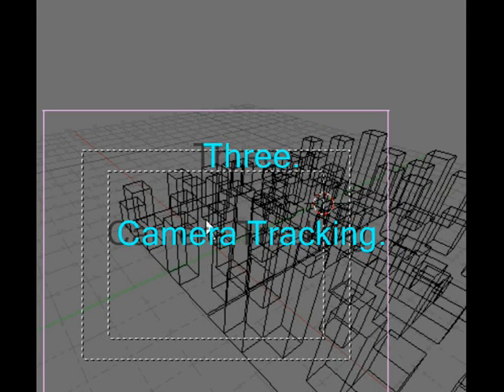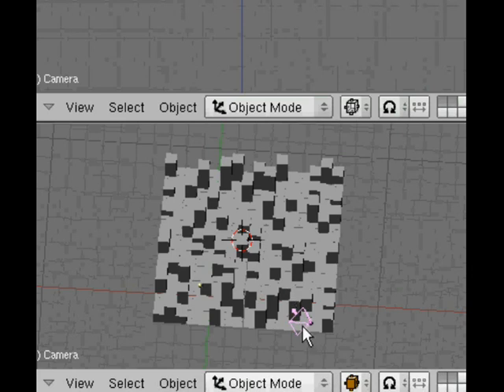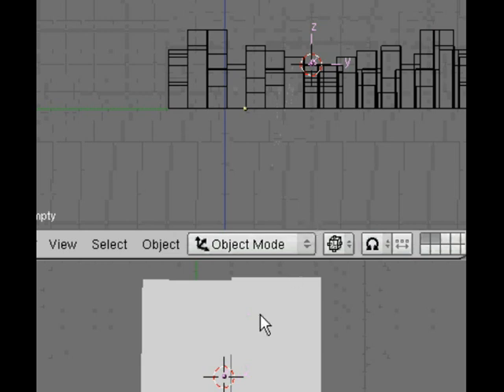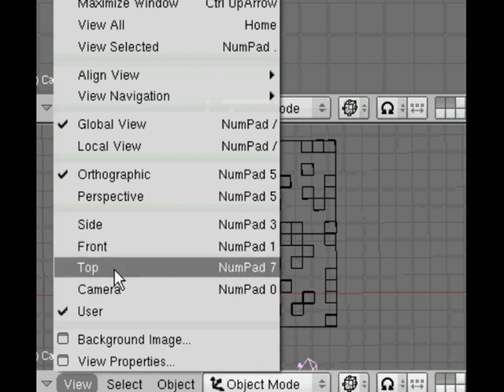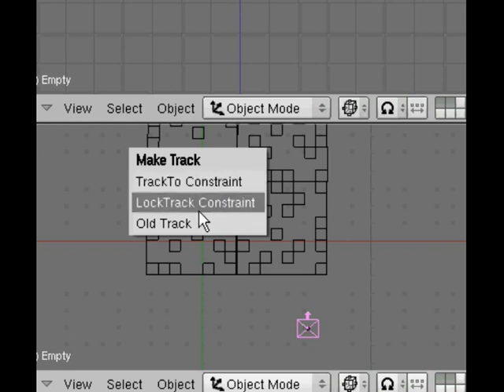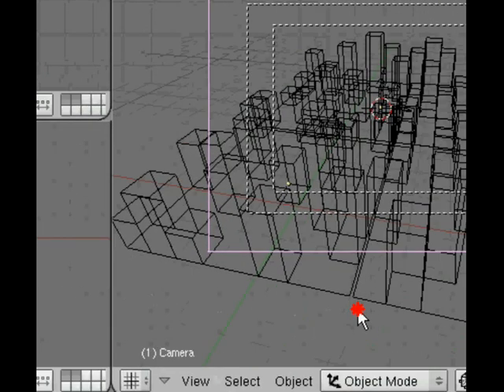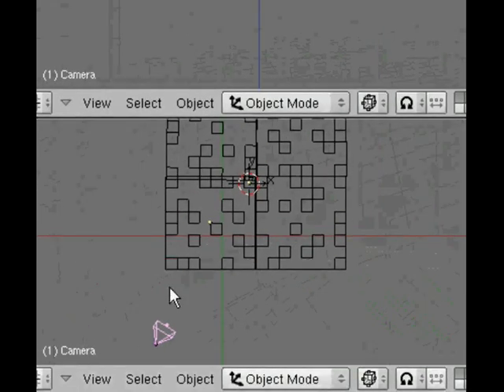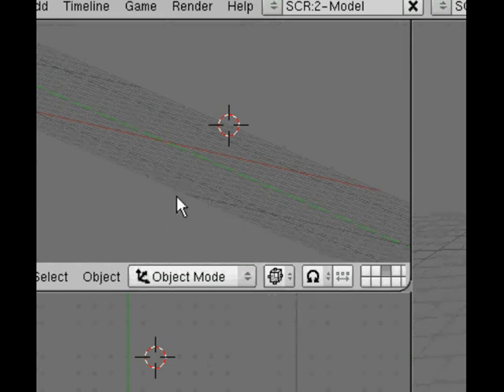Camera Tracking Blender 3d Course Part 3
Easy way to navigate your 3d scene, and makes creating fly-throughs a doddle!